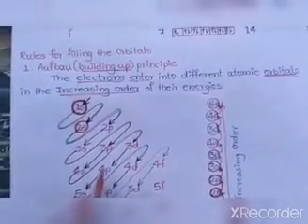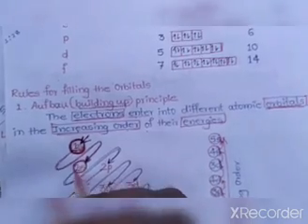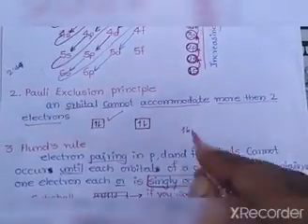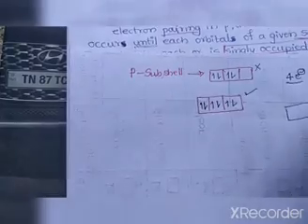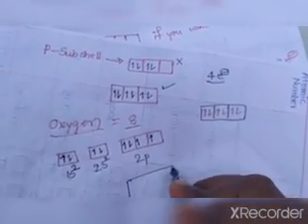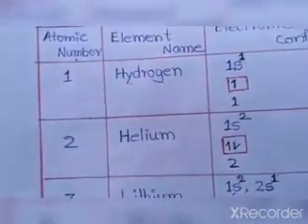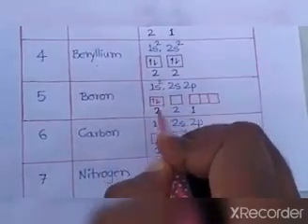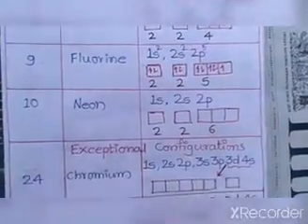Basics of how to write electronic configuration part 2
By vks